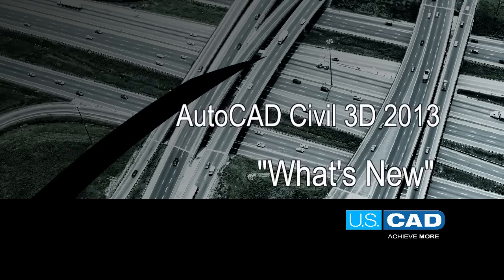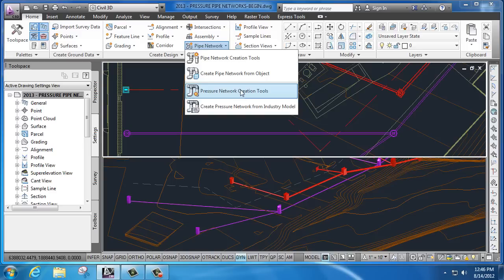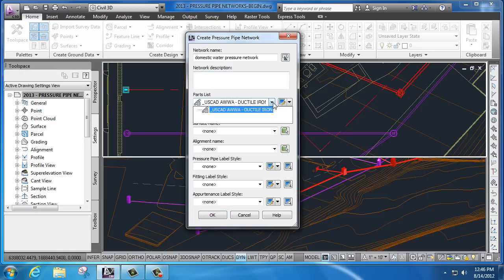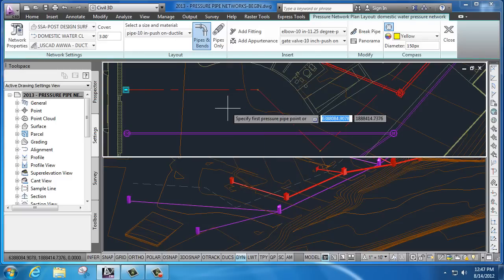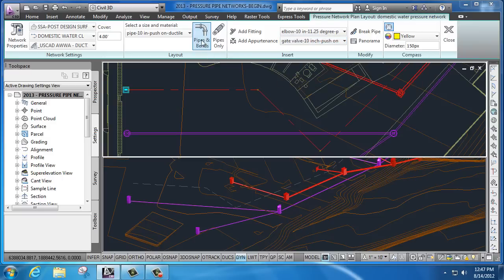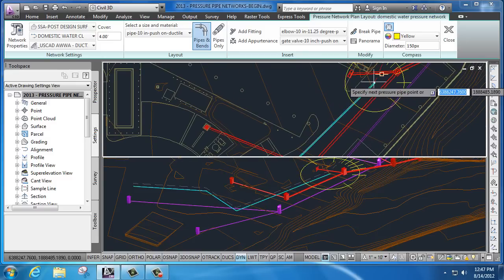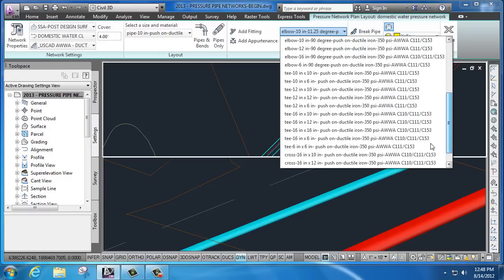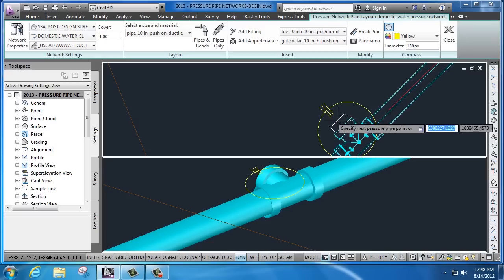AutoCAD Civil 3D 2013 What's New with John Rodriguez "Pressure Pipe Networks"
AutoCAD Civil 3D What's New with John Rodriguez "Pressure Pipe Networks" For Training and services.